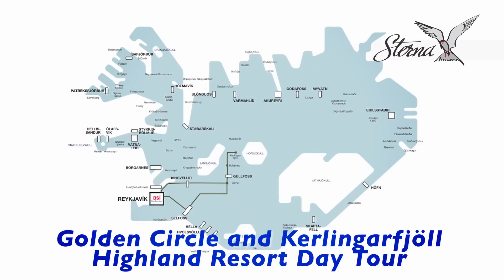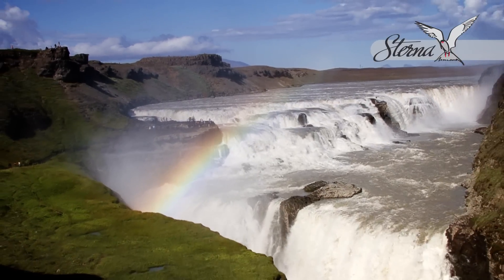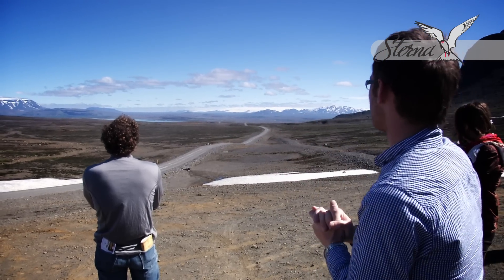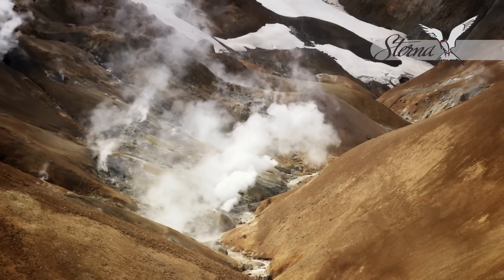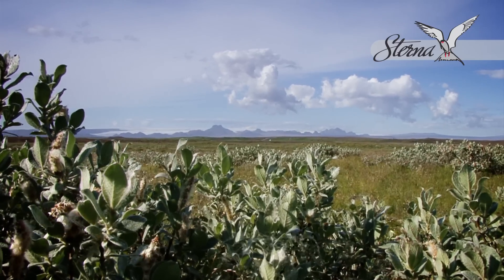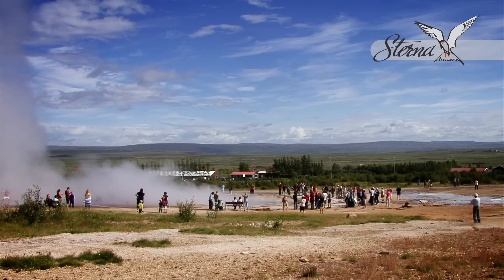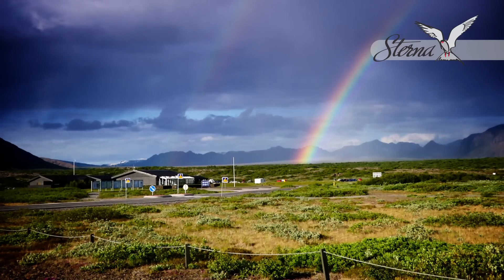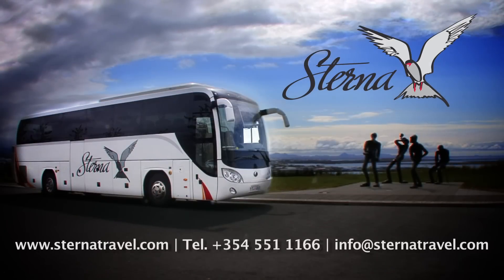Golden Circle and Kerlingarfjöll Highland Resort Day Tour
Sterna Travel